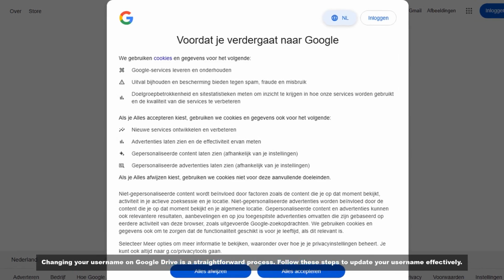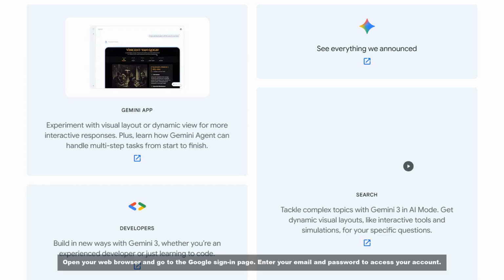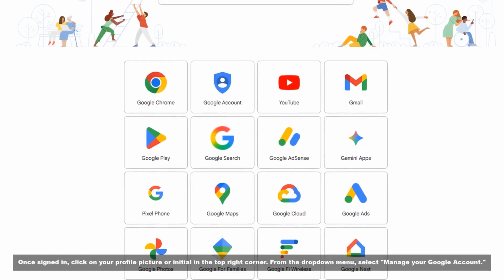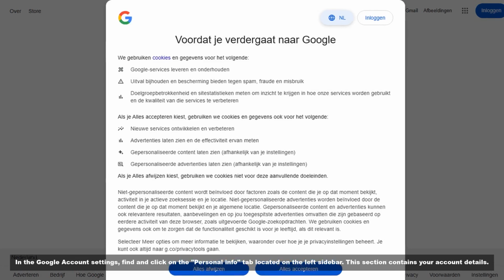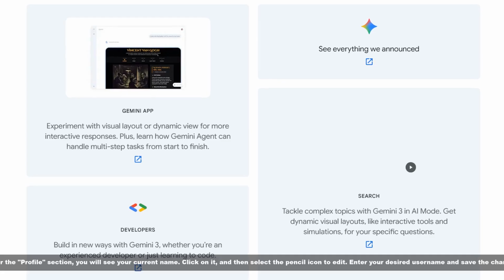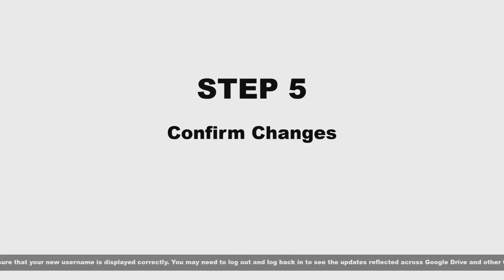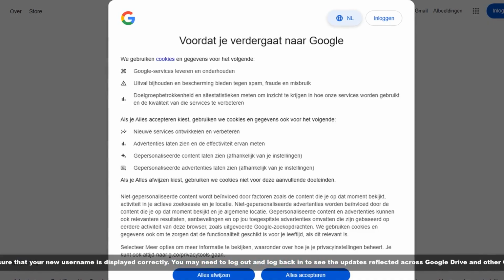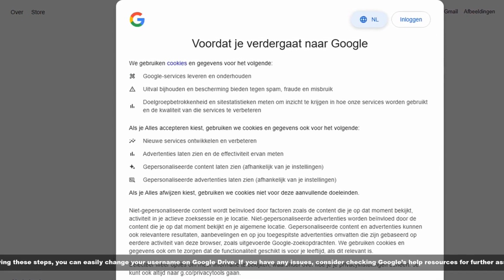How To Change Username On Google Drive 2025 (2026)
In this video, we will show you how to change your username on Google Drive in 2025. If you're looking to update your Google account name or want to know the steps involved, you've come to the right place.